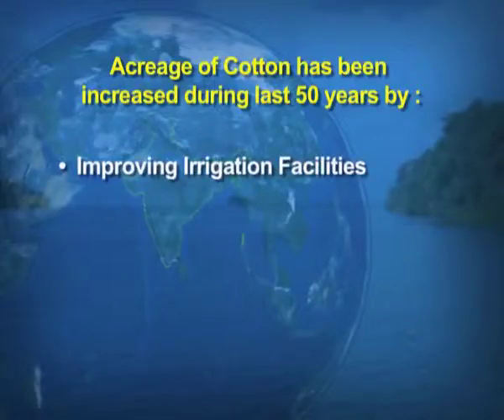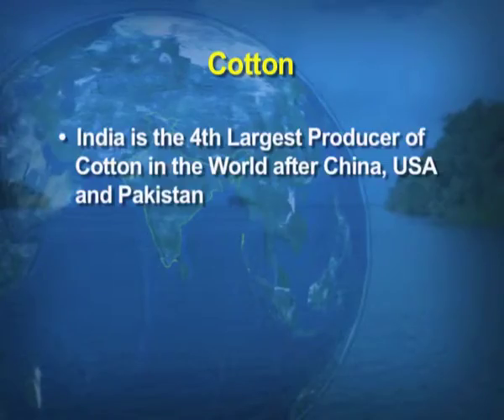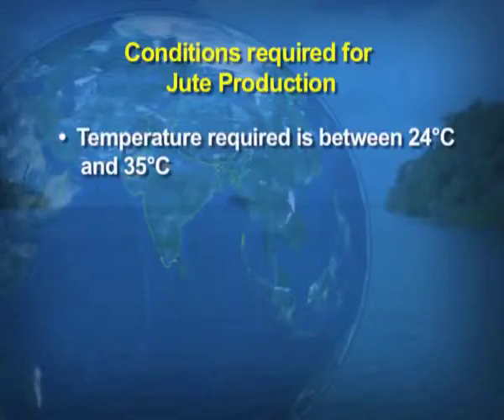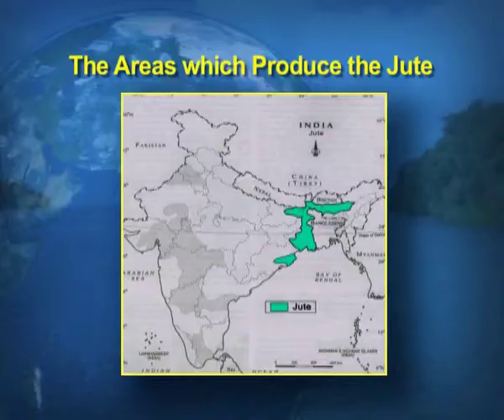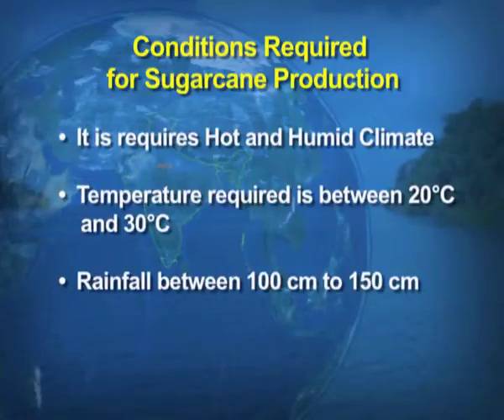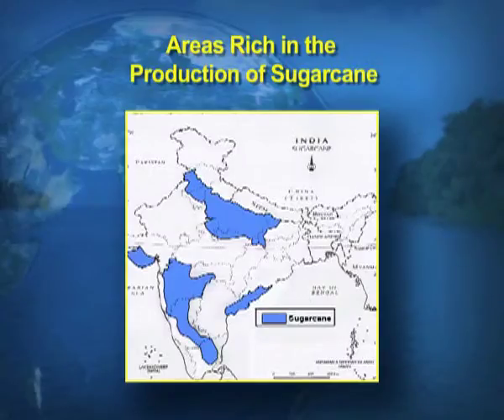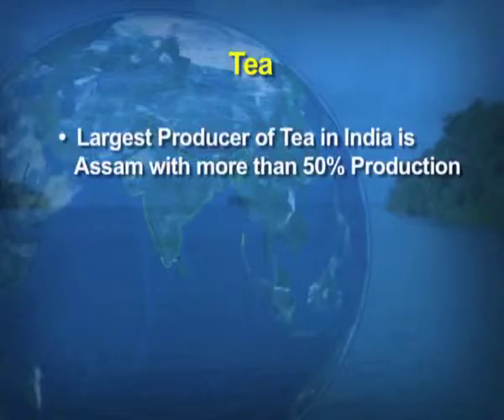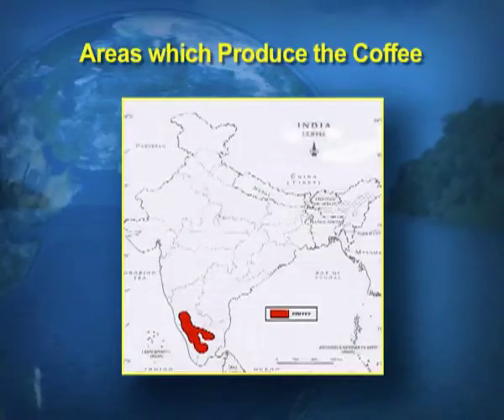Land Resources and Agriculture: Various Crops – Fibre Crops (Ep-4) Chapter 5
Subject: Geography